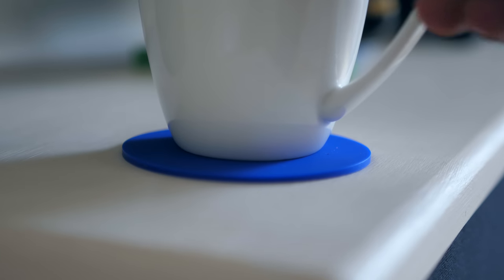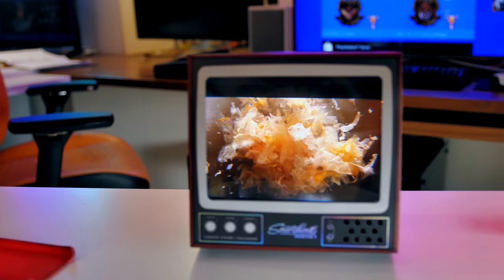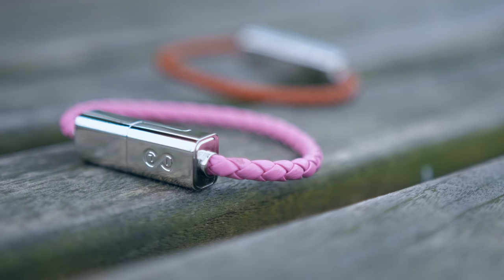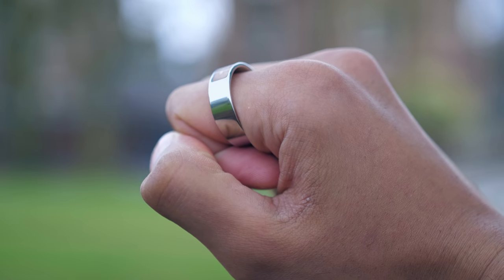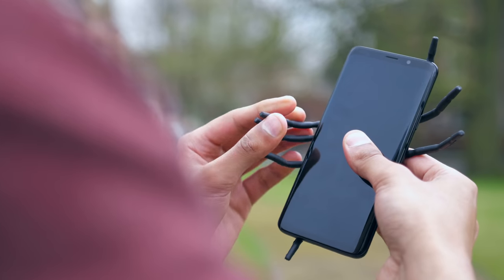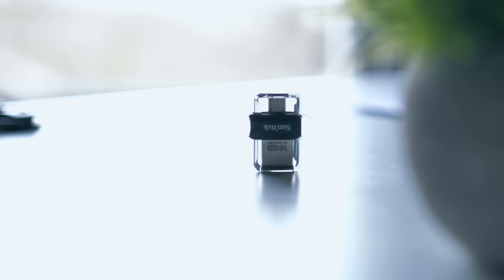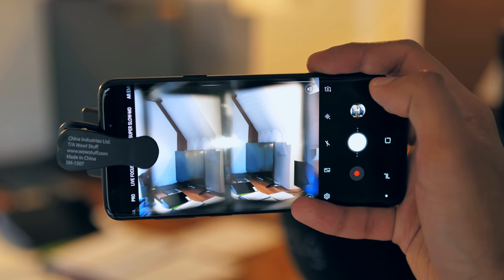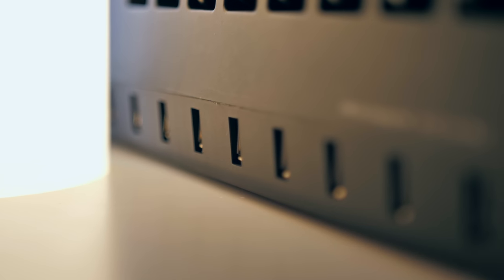10 CHEAP Smartphone Gadgets that Change Everything.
10 Simple, Cheap Gadgets that will completely change how you use your smartphone (Android or iPhone)!

(0:17) NFC Coasters:

(0:48) Smartphone Magnifier:

(1:22) Wave Cable Bracelet:

(1:58) 10 Port Charging Station:

(2:28) NFC Ring:

(2:51) 3 in 1 Magnetic Cable:

(3:27) Spiderpodium:

(3:56) Dual USB Drive (32GB):

(4:25) Wireless Charger:

(4:57) 3D Camera:

(5:21) Cable Protectors